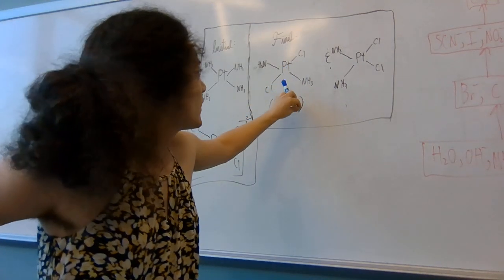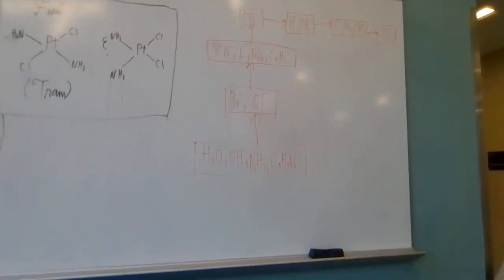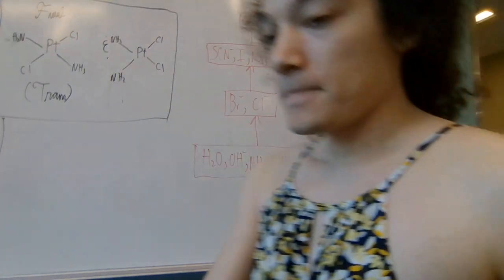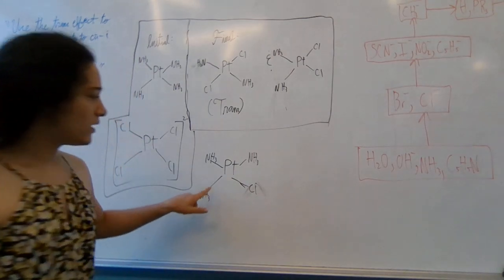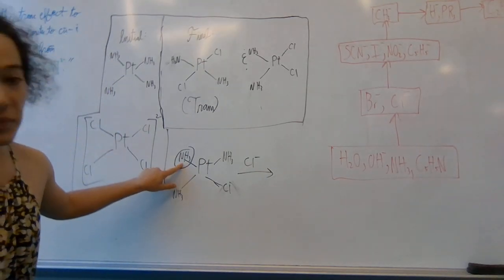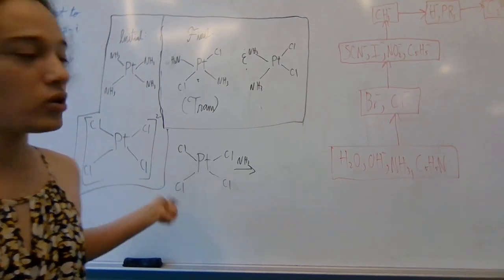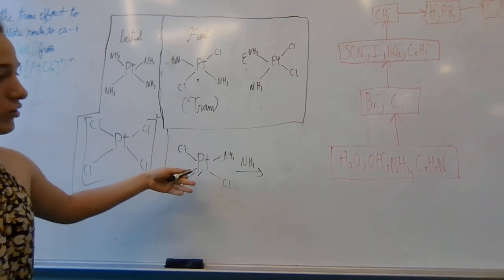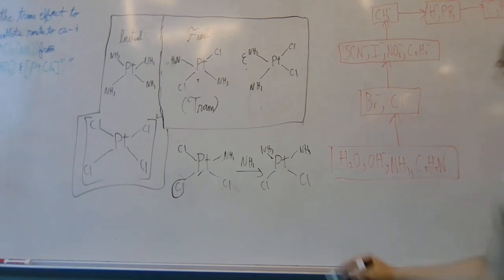Trans effect practice problem (Shriver Ex. 21.2)